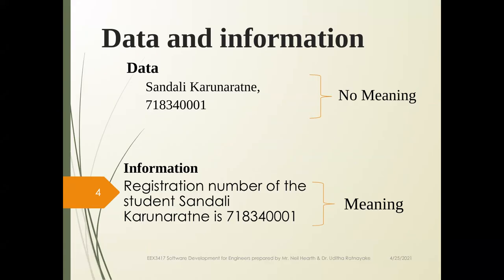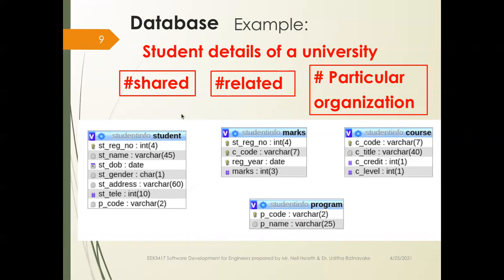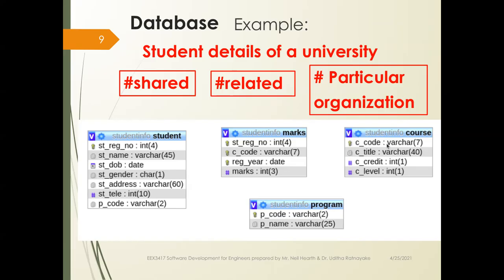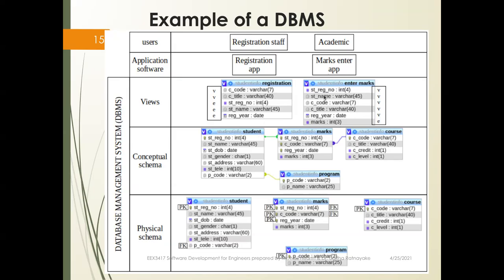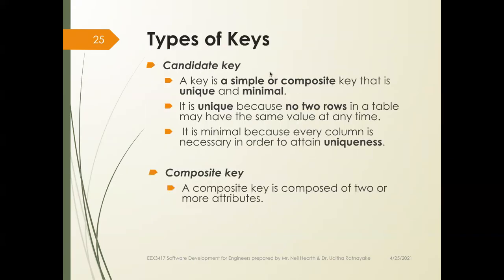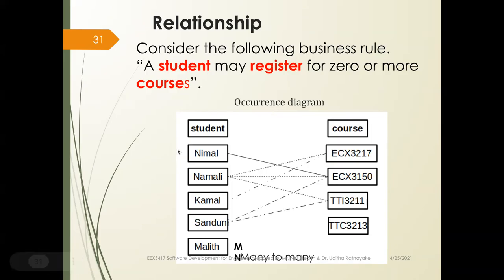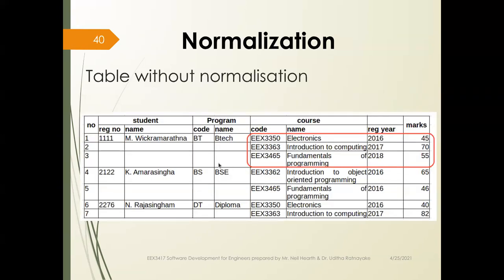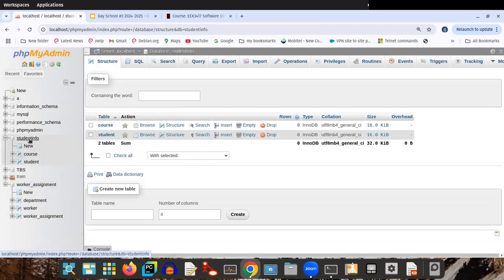EEX3417 2024 2205 Day school 03 31 08 2025 8 00